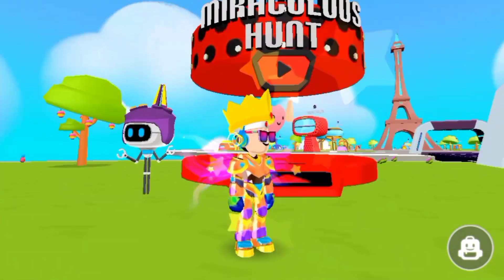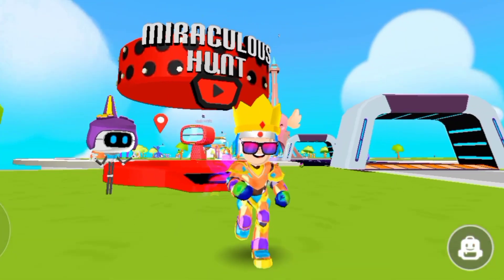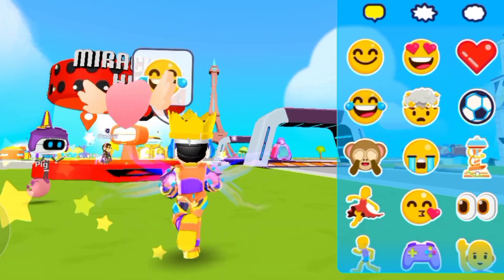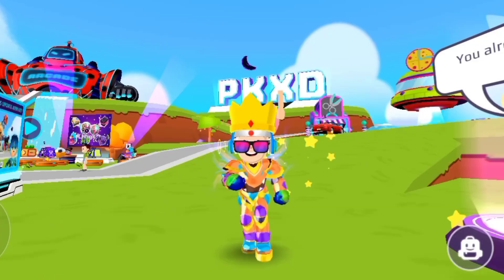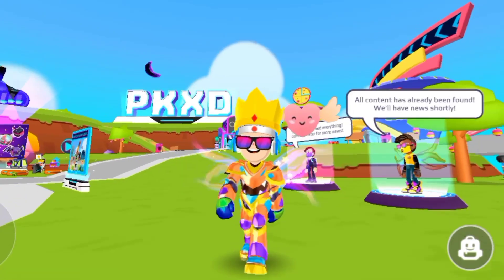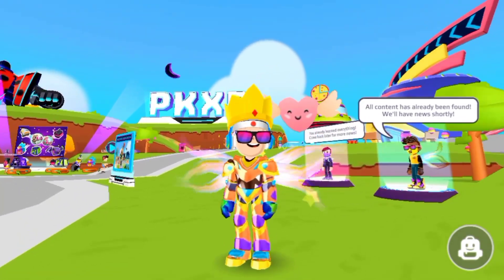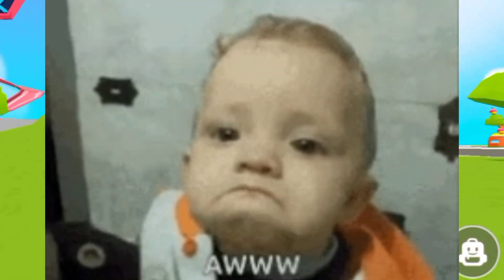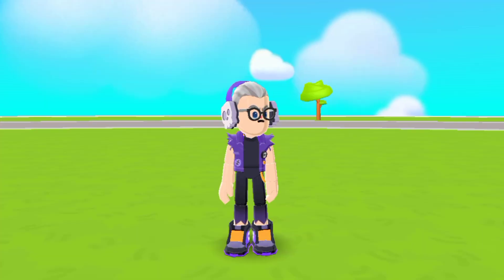😱How To Make Big Head Bug! 🤯🤩|| Pk Xd New Bug || Amazing Bug 2023 || KingPro24